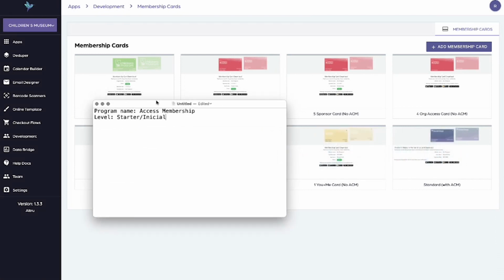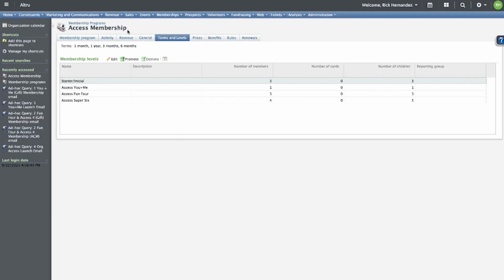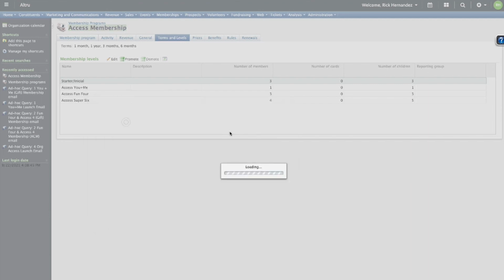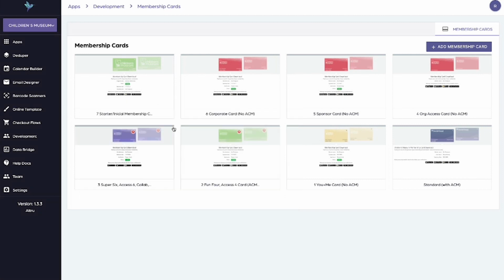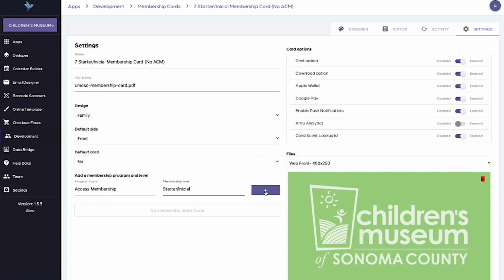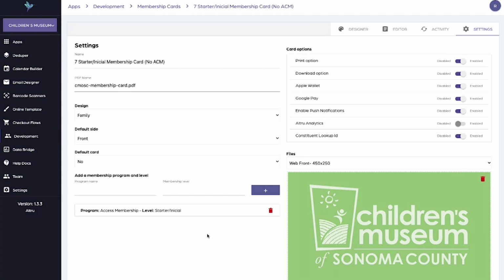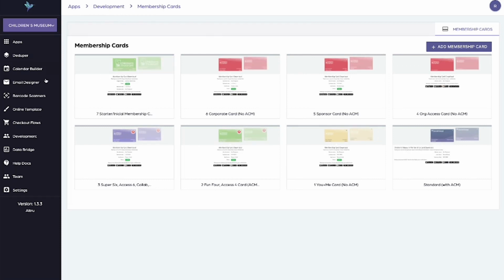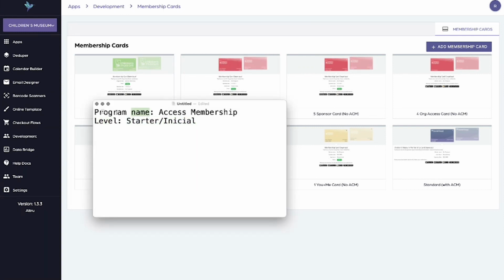How to assign a membership level to a membership card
YoIn this video, we'll show you how to assign a membership level to a membership card in the Social Good Software app. Follow along with our tutorial to learn